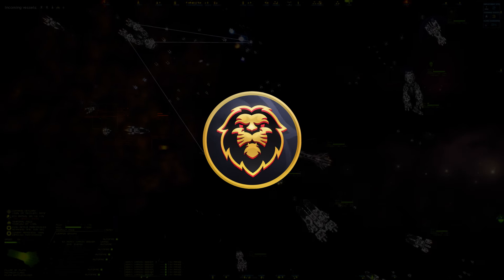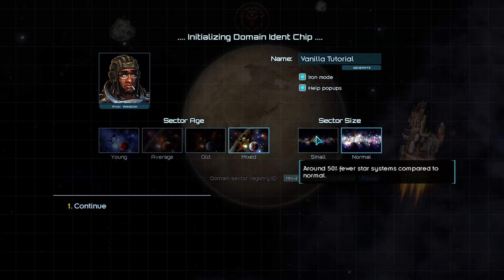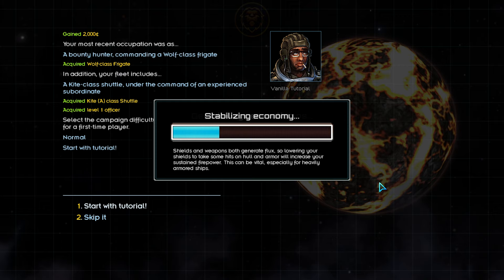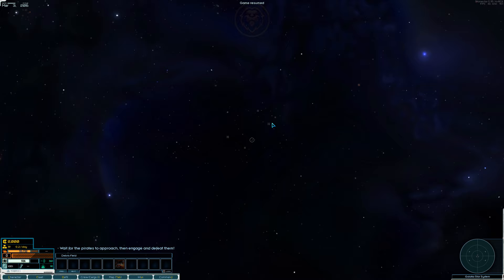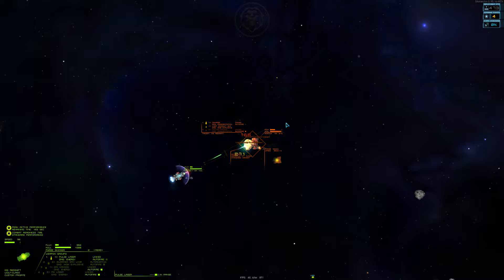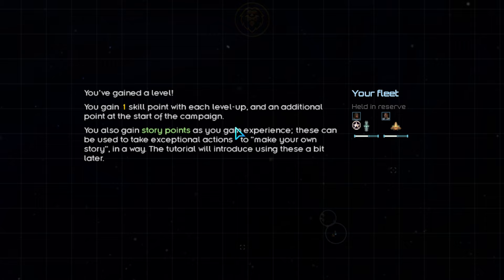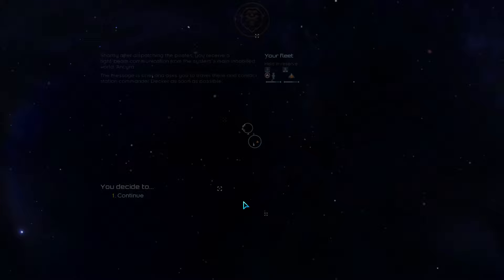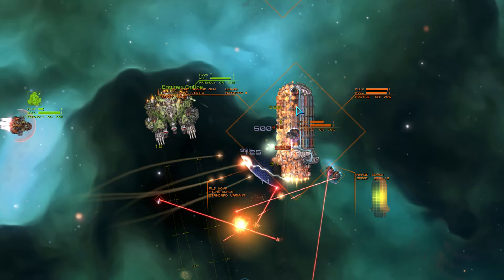StarSector New Player Campaign Guide - Episode 1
In this Ultimate Campaign Walkthrough of StarSector, we'll be starting a new campaign in StarSector and explaining the many mechanics, one step at a time. Whether you are a new player or a veteran coming back after many updates, there will be something to learn in this series!

StarSector Tutorial & Walkthrough Sections:
Intro: (0:00)
Chapter 1 - Setting up your Campaign: (0:58)
Chapter 2 - Salvaging & Inventory Basics: (6:30)
Chapter 3 - A Taste of Combat: (8:36)
Chapter 4 - Building your Character: (15:22)
Chapter 5 - Navigation Basics: (18:49)
End - Episode 1: (21:22)
Video made using Sony Vegas Pro 14
All music by Dark Fantasy Studio